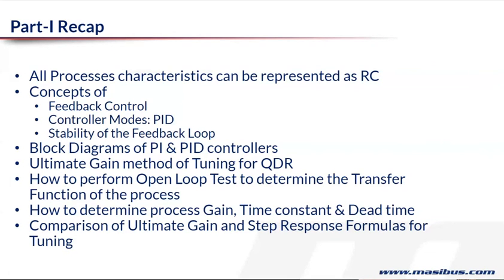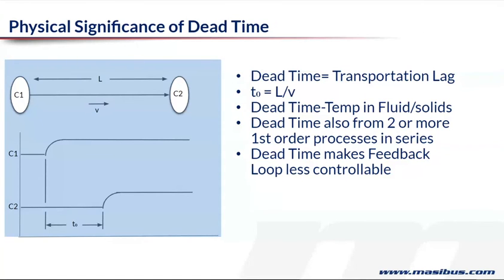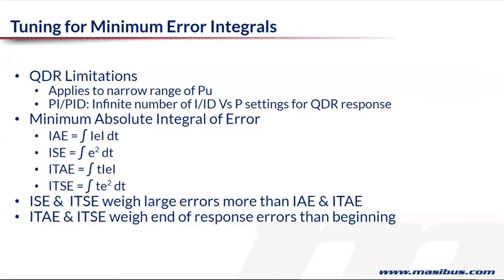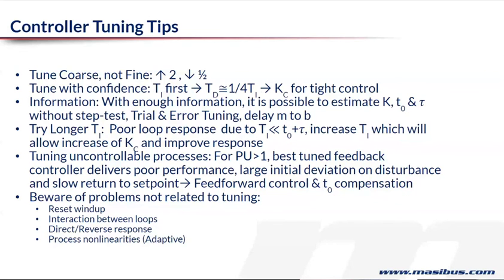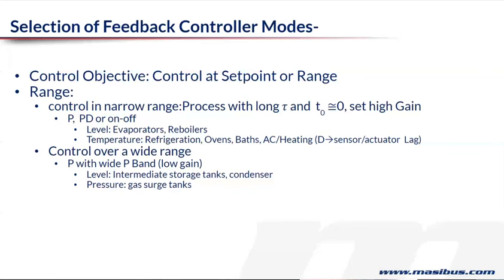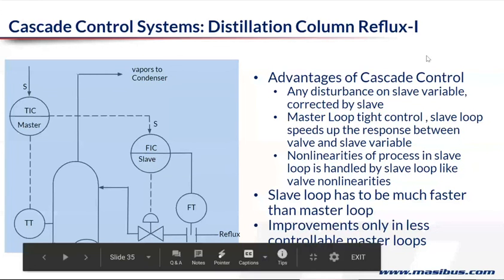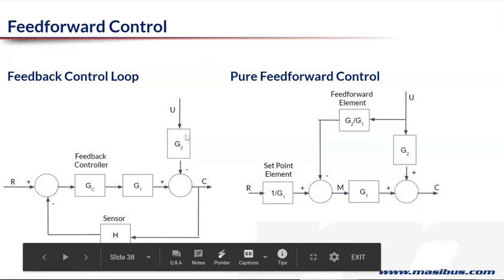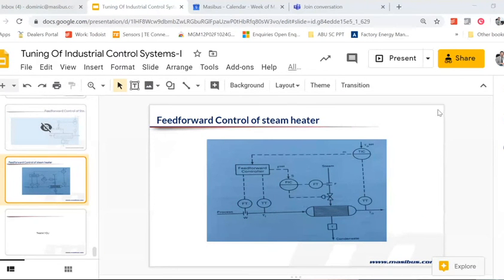Webinar on Training on PID basics & Tuning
Webinar hosted by Masibus Automation And Instrumentation Pvt. Ltd. on Training on PID basics & Tuning conducted by Dominic Sir